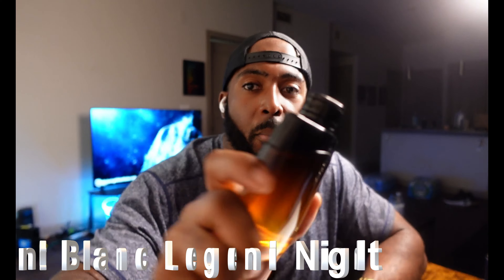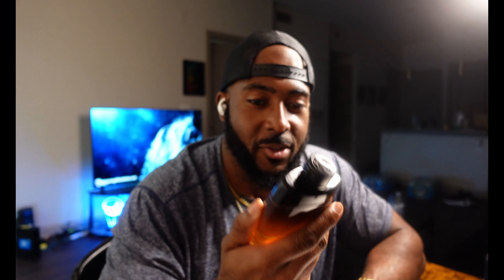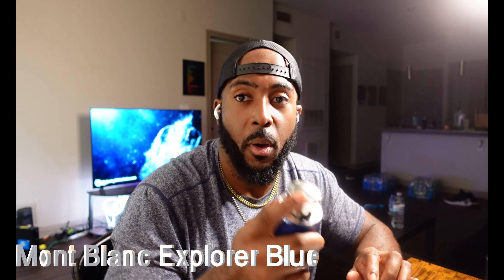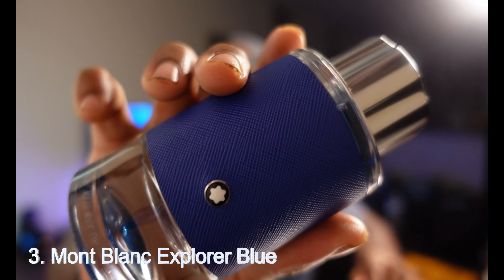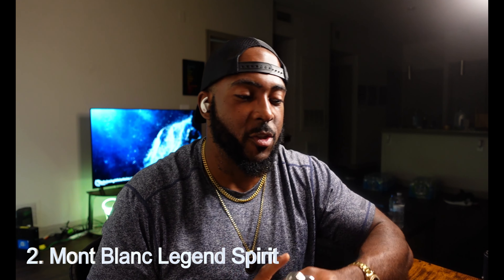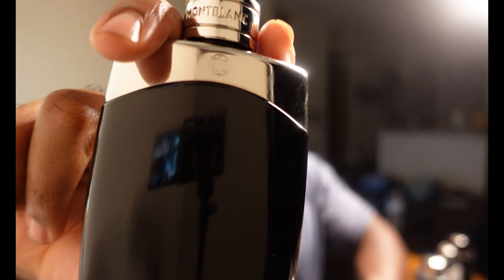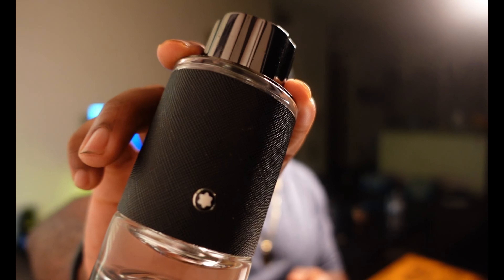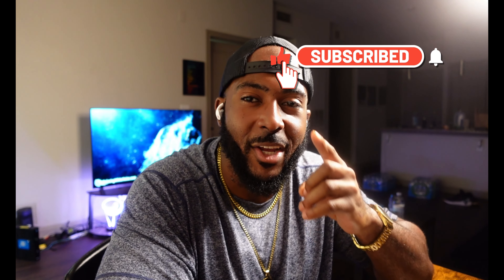Top 5 Fragrances for Men by Montblanc